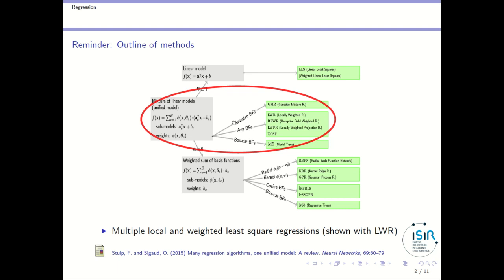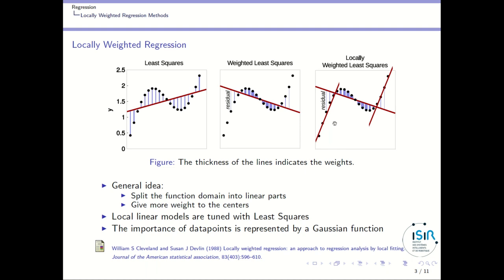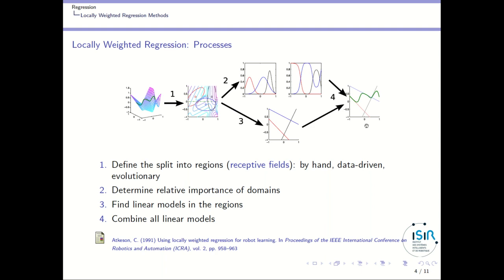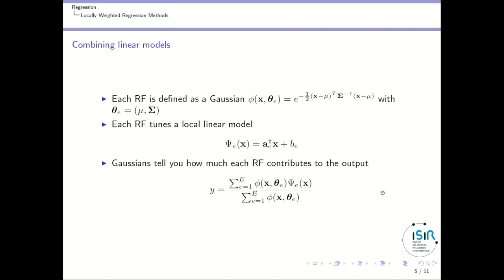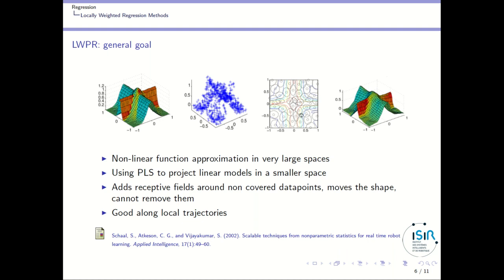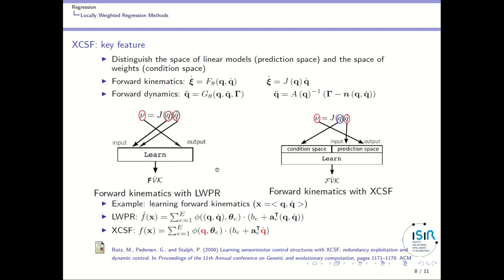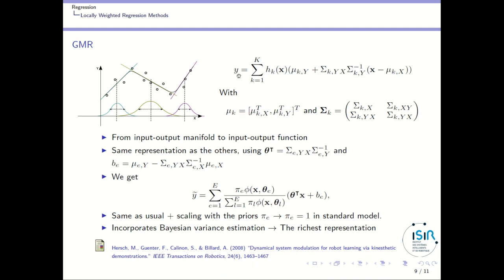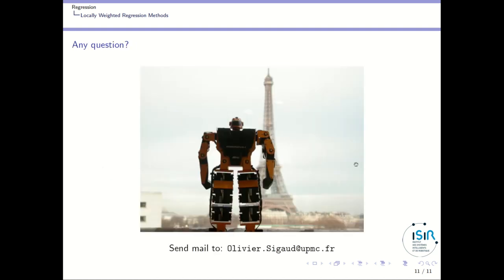Locally Weighted Regression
In this video I'm presenting Locally Weighted Regression. First, I'm explaining the general principle. Then I quickly describe a few algorithms from this family of regression methods.